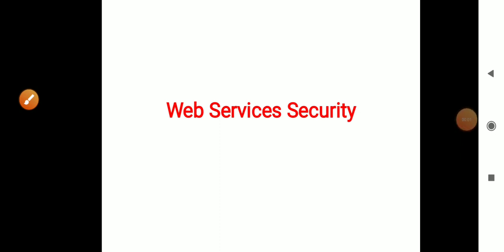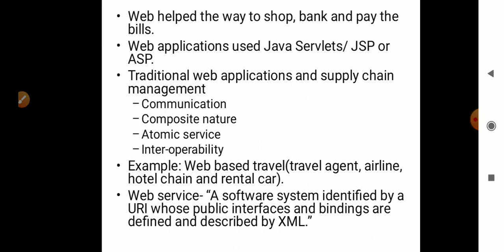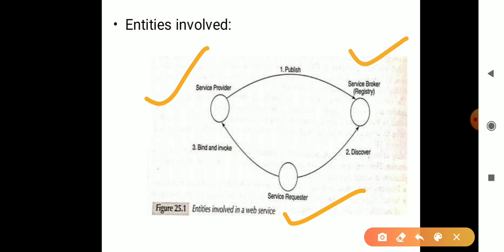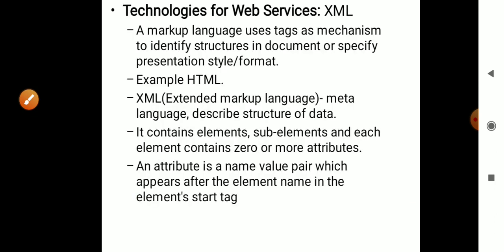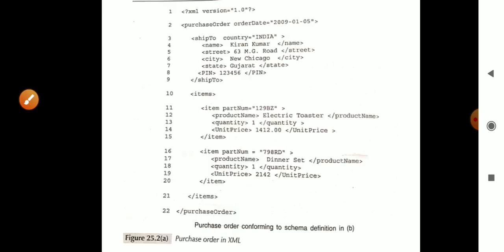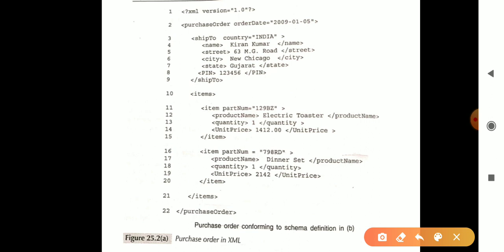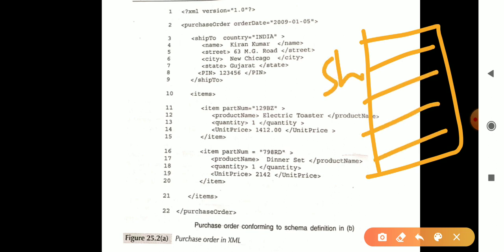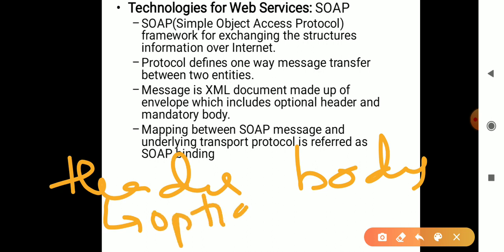WLAN, Firewalls, IDS, Viruses, WSS(14)- Shridevi K, SECAB.I.E.T Vijayapur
Course: Cryptography , Network Security and Cyber Law